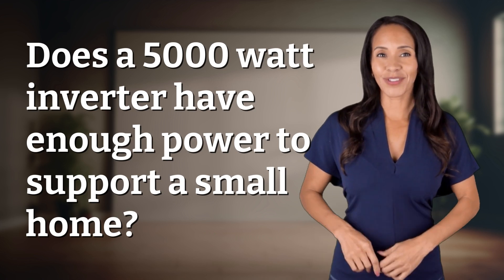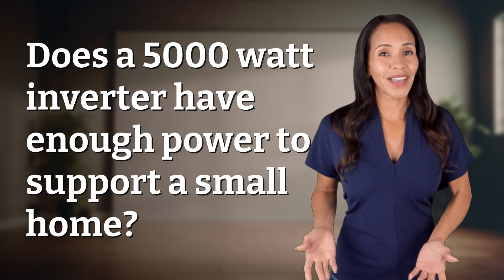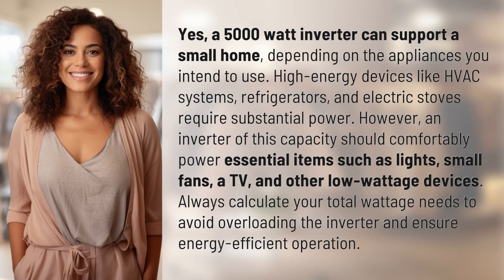Does a 5000 watt inverter have enough power to support a small home?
Powering Your Small Home: Can a 5000 Watt Inverter Handle It? 👉 5000 Watt Inverter 👉 Discover if a 5000 watt inverter can provide enough power for your small home. Learn how to calculate your wattage needs and maximize energy efficiency to avoid overloading the inverter.

Laura S. Harris (2024, June 13.) Does a 5000 watt inverter have enough power to support a small home?
    🌐 AskAbout.video